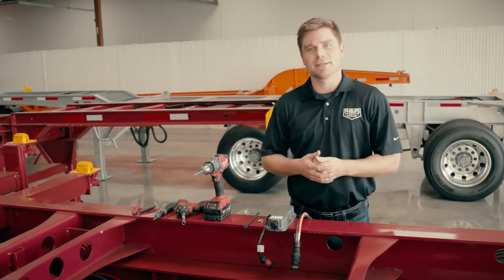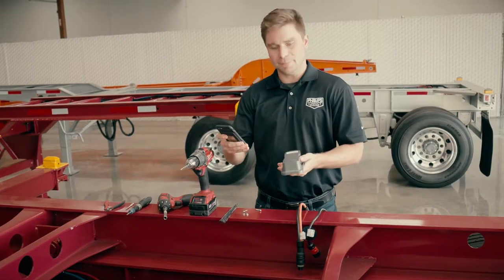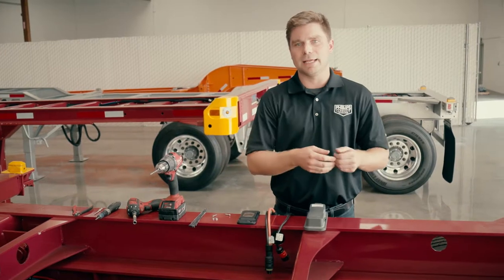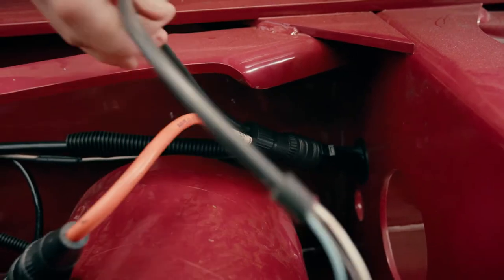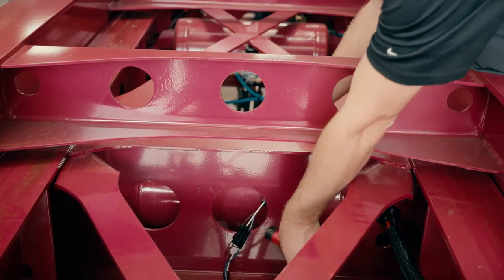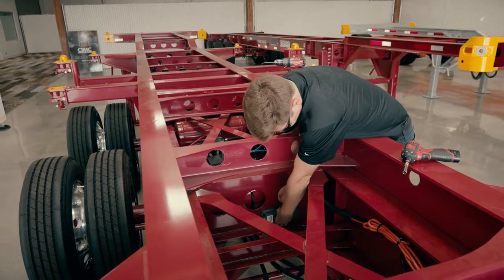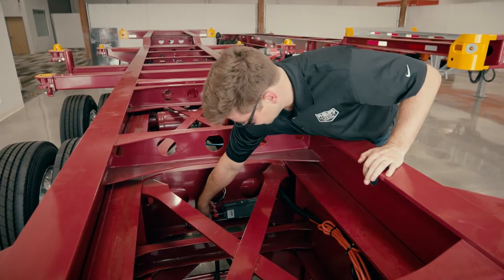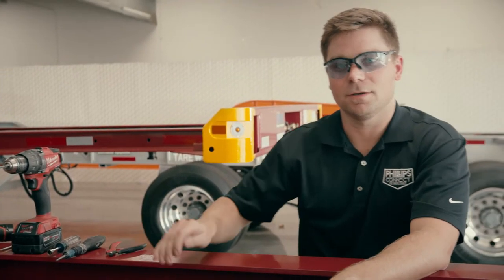Phillips Connect StealthNet Install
Previously known as EZ Trac Plus.

Hidden installation with a large back-up battery. Integrates with virtually any sensor for reliable, actionable insights. Keep tabs on asset health, location, and efficiency. Instantly access important data in real-time. ABS required.

HARDWARE
Sturdy, waterproof unit built to withstand life on the road. Installs in 10 minutes with multiple mounting options. Works with or without power. Three charging options, and a six-month battery back-up.

TRACKING
Access to live tracking and custom reports on health, status, and location via a wireless modem.

PLATFORM
One web portal delivers complete transparency and asset management on any device anytime.